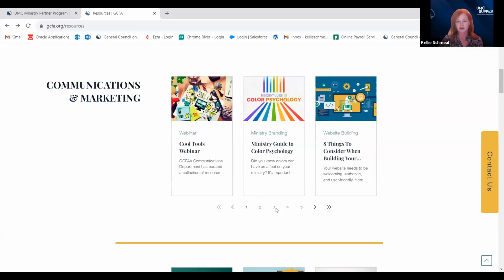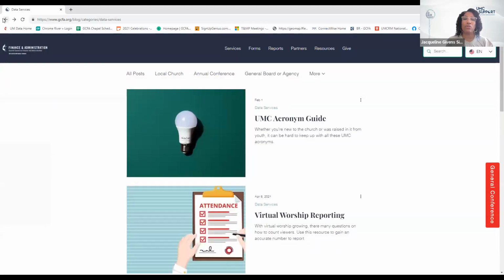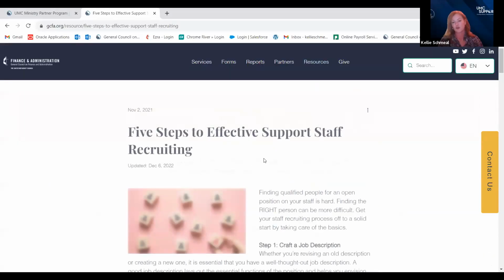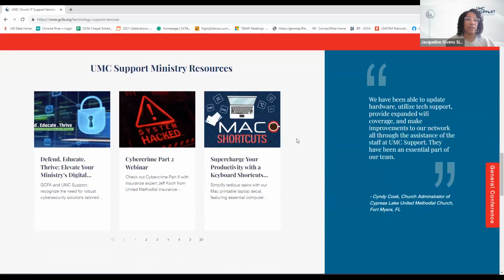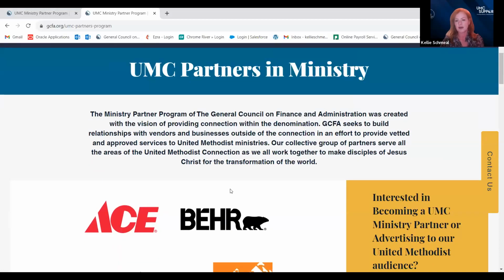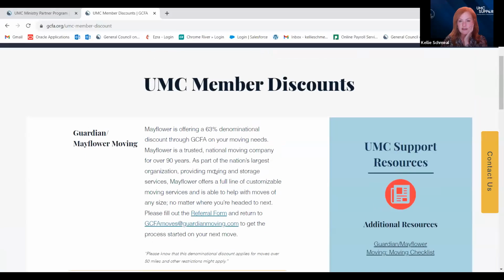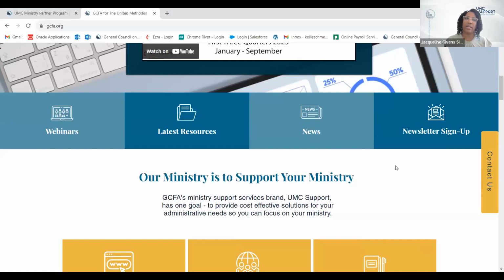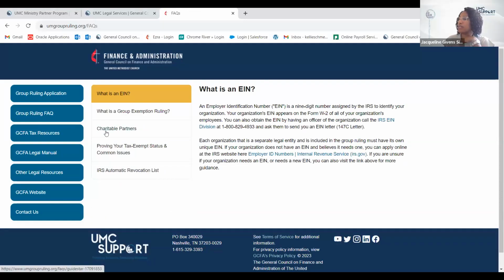UMC Support Online Learning - Resources to Fuel Your Ministry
Is your ministry interested in professional services that are provided exclusively to United Methodist ministries? We can help: